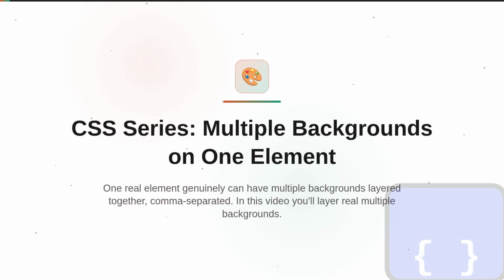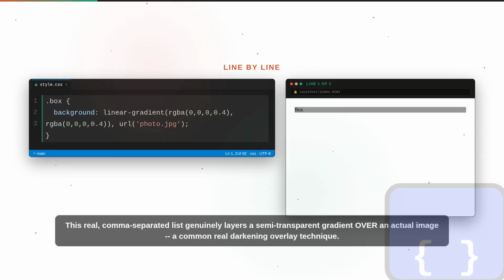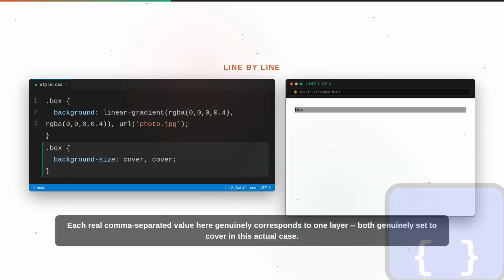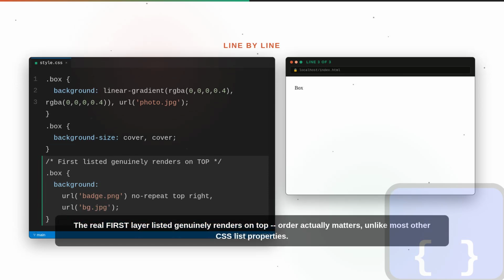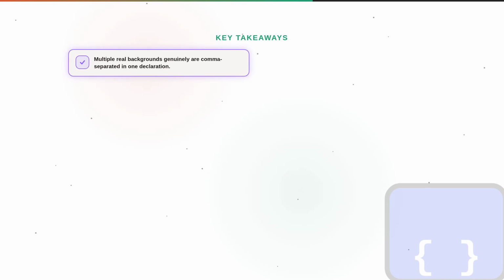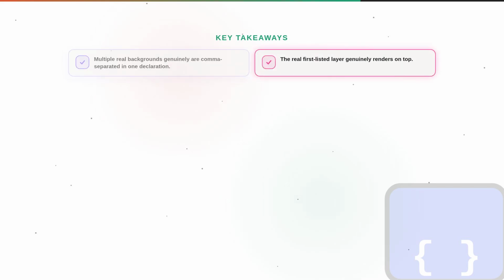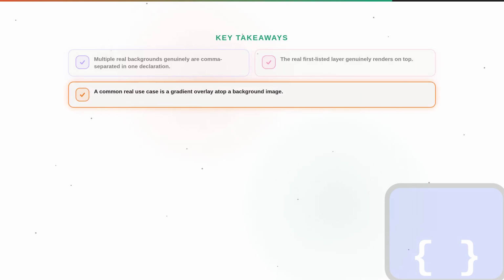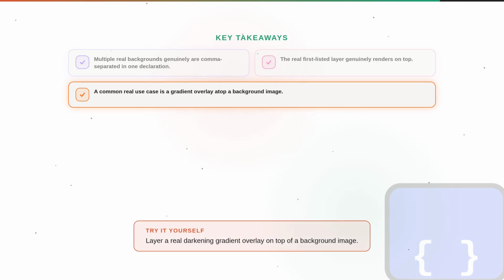CSS Series: Multiple Backgrounds on One Element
One real element genuinely can have multiple backgrounds layered together, comma-separated. In this video you'll layer real multiple backgrounds.

Code walkthrough (css):
.box {
  background: linear-gradient(rgba(0,0,0,0.4), rgba(0,0,0,0.4)), url('photo.jpg');
.box {
  background-size: cover, cover;
/* First listed genuinely renders on TOP */
.box {
  background:
    url('badge.png') no-repeat top right,
    url('bg.jpg');

What it looks like: ❌ One real single flat background image or color → ✅ Multiple real, genuine layered backgrounds — gradient overlay plus image

Try it yourself: Layer a real darkening gradient overlay on top of a background image.